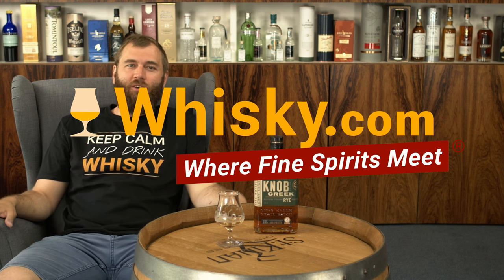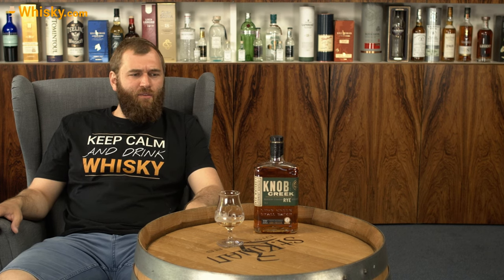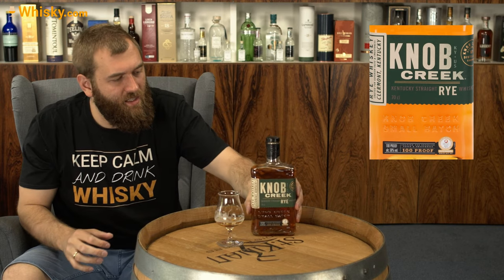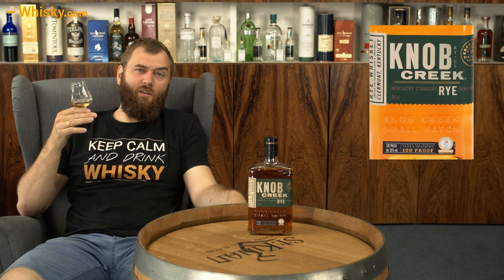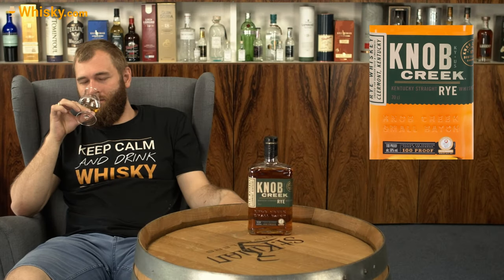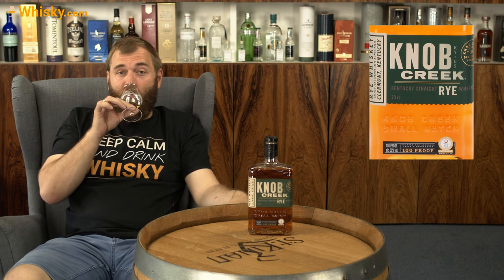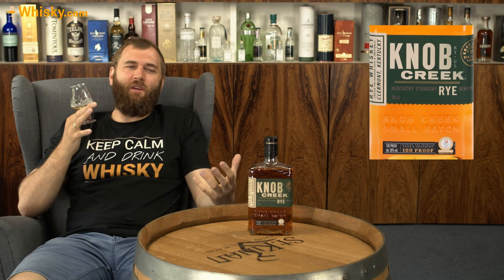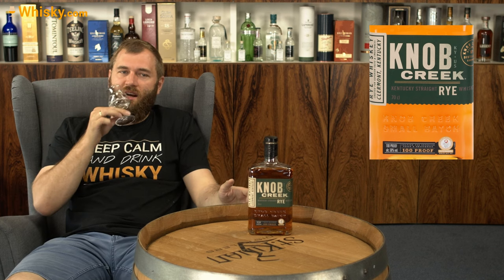Knob Creek Rye | Whiskey Review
Nosing 02:13
Whisky.com reviews the Knob Creek Rye. Knob Creek Rye is a smooth and spicy whiskey. As usual with Knob Creek, it is produced in small batches.